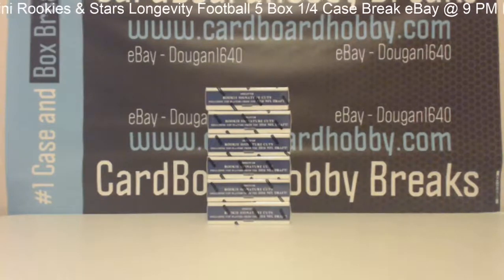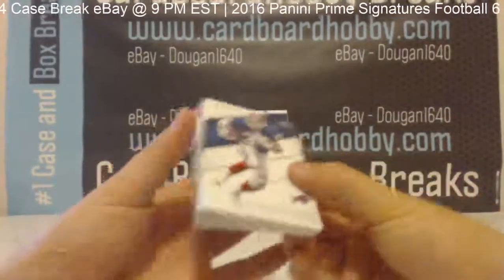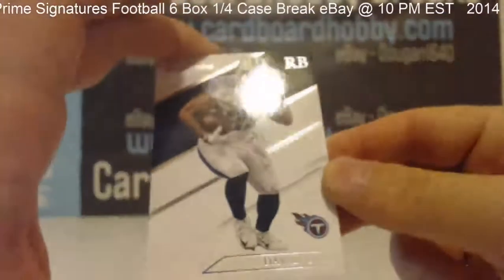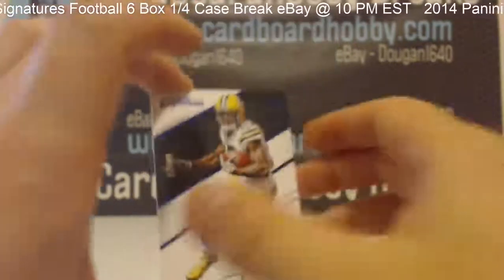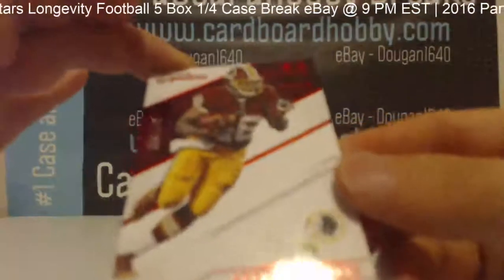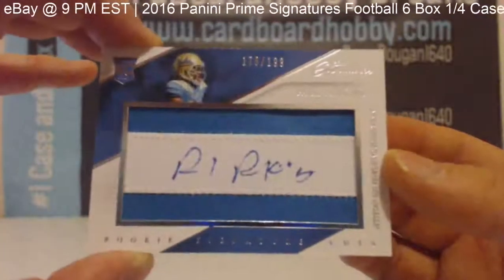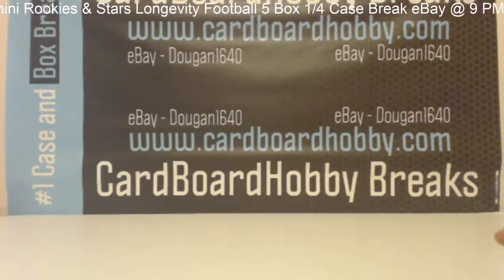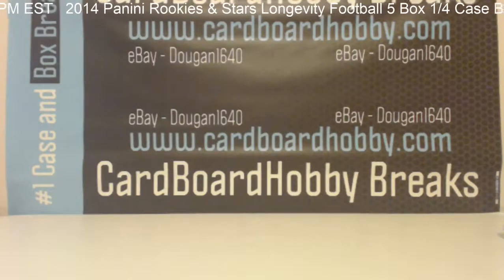2016 Panini Prime Signatures 6 Box 1/4 Case Break eBay 6/6/16